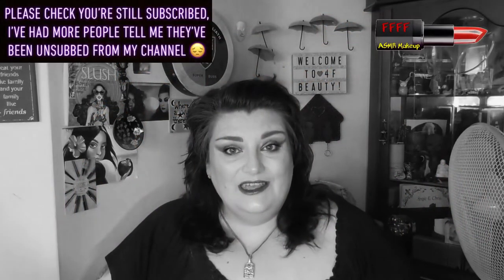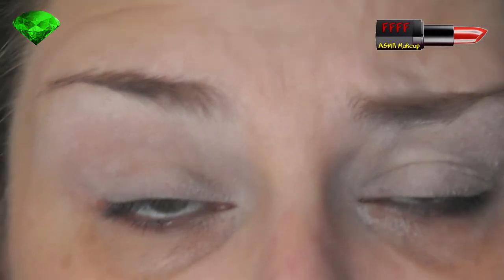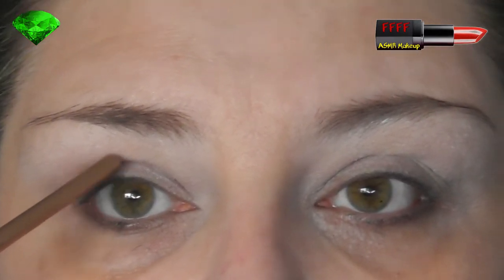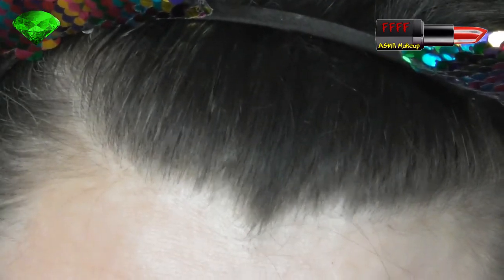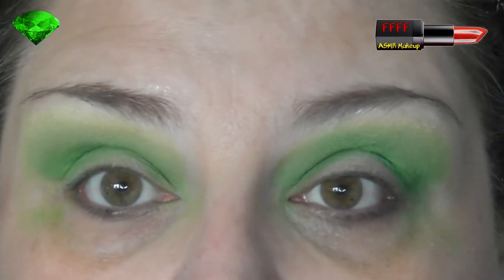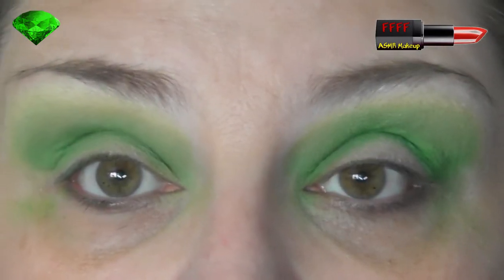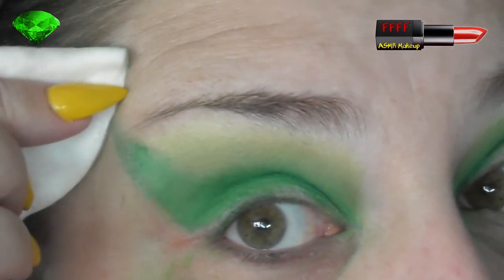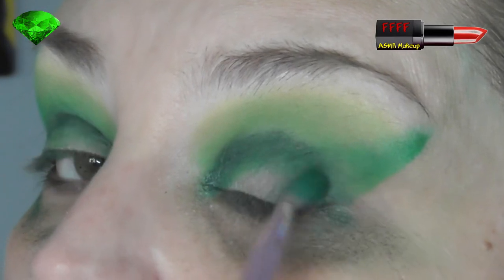Gemstone Inspired Collab | ASMR Makeup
This is partly a group made up from the sweet 16 group but we have some others who weren't in that collab but have joined us for this one.  This collab is Gemstone inspired, you don't have to use your birthstone, just your favourite gemstone, and create a look based around it.

As we have people added daily, there may not be a list of all participants as I don't want to miss anyone out, but everyone will be included in the playlist below.  Enjoy all the films!